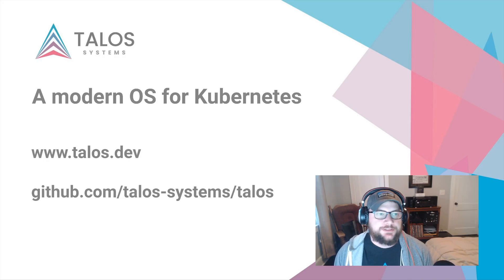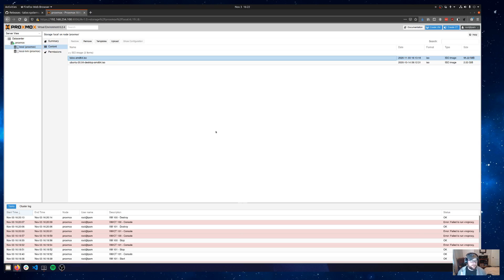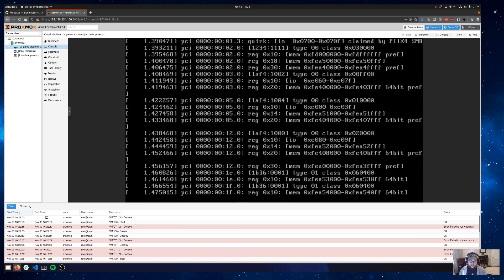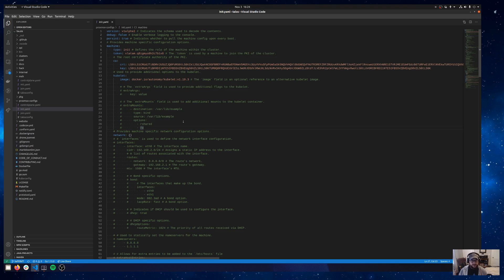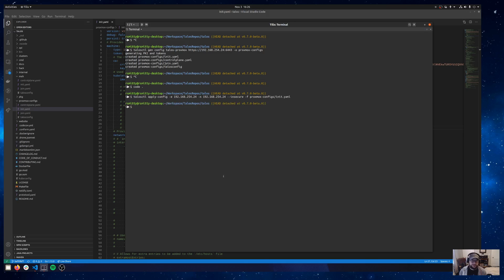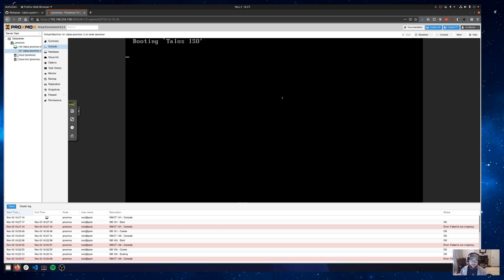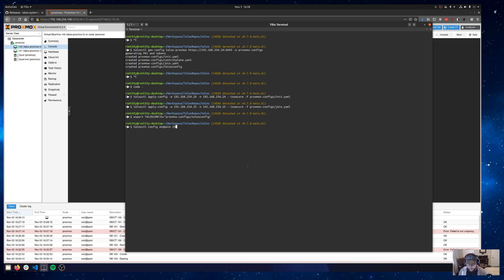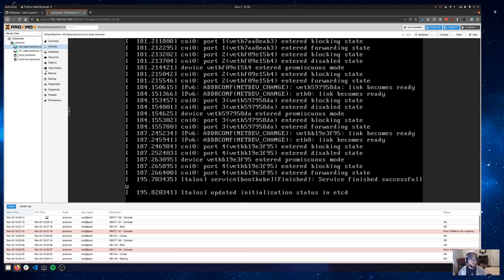Talos OS on Proxmox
An introduction to deploying a Talos cluster on Proxmox.